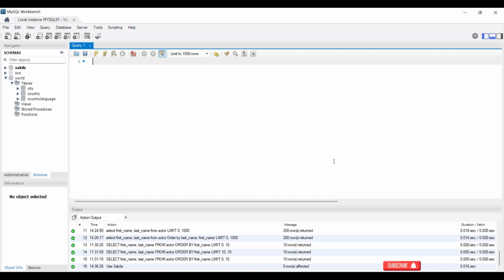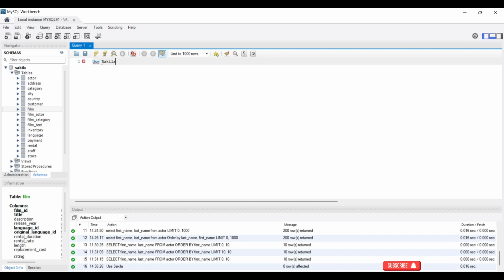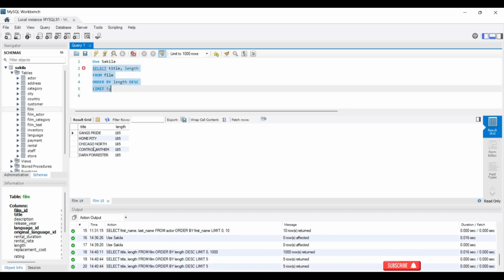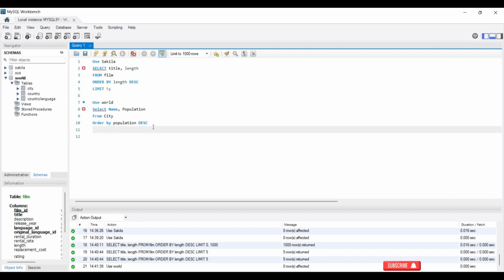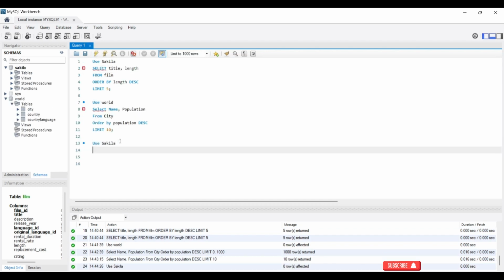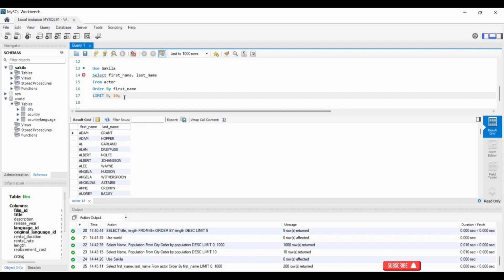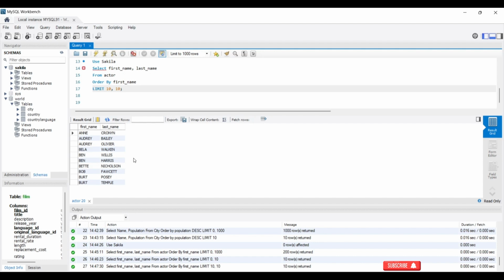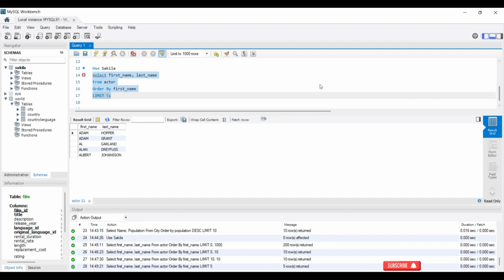Mastering the LIMIT Clause in SQL | Day 8 of 30-Day SQL Challenge for Beginners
🎉 Welcome to Day 8 of our 30-Day SQL Challenge! 🎉 Today, we’re diving into the powerful LIMIT clause—an essential tool for efficient data querying in SQL. This tutorial breaks down how to retrieve specific subsets of data, which is crucial when working with large datasets. Whether you’re a data analyst or developer, or simply enhancing your SQL skills, mastering the LIMIT clause will elevate your querying abilities and boost your productivity! 💪

What You’ll Learn:
What the LIMIT clause is and why it’s essential in SQL queries 🧠
Practical examples of using LIMIT in real-life data scenarios 🔍
Tips for optimizing SQL queries with LIMIT for better performance ⚡